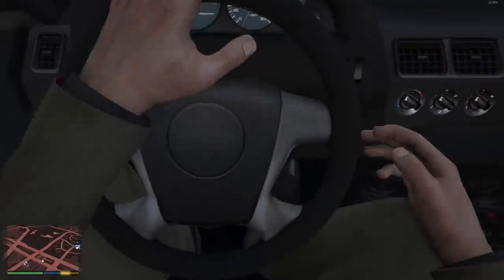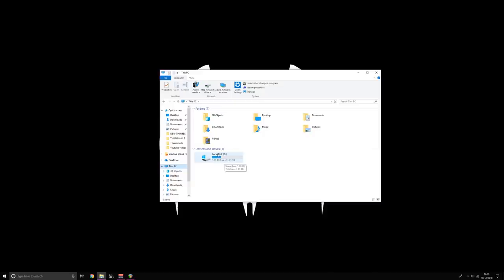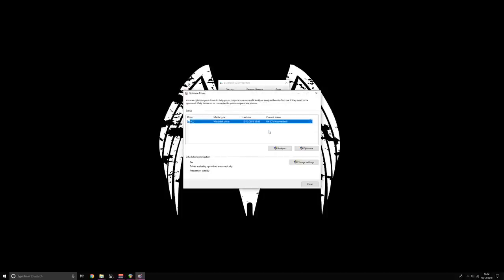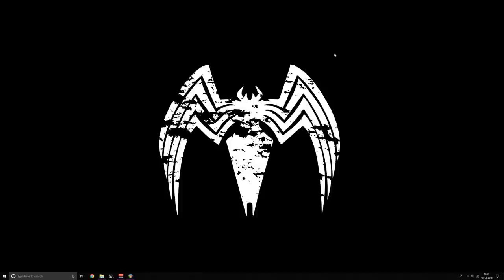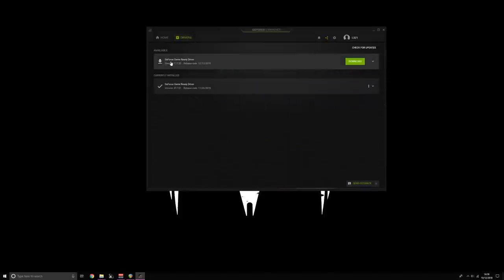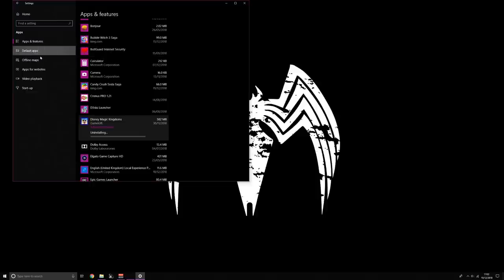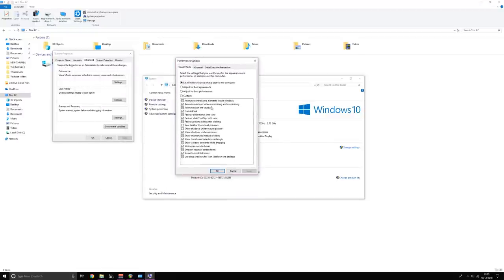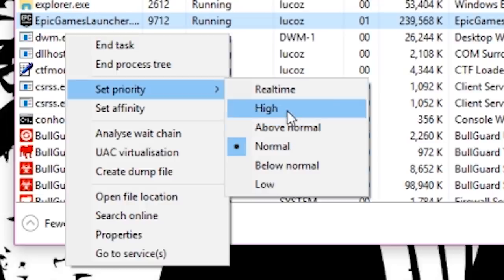Play Any Game on Low End Laptop/Desktop NO LAG! Tutorial 2021 (100% WORKING) EASY!!::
Boost your PC FPS! How to play any game on your PC laptop/desktop and get more FPS no lag! Play any game on your PC no lag with this easy tutorial

After watching this you will make your PC faster and will be able to obtain more frames per second whilst gaming!

Like the video for my advice on gaming PC's on where to get the cheapest and best computers!

'how to run any game on low end pc', how to run any game on you pc without lag, how to play any game on low pc,